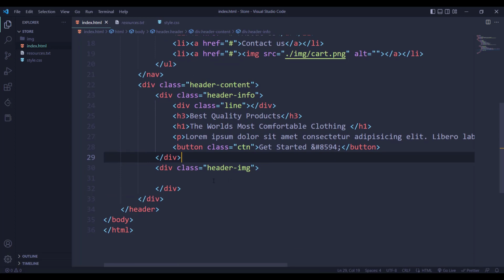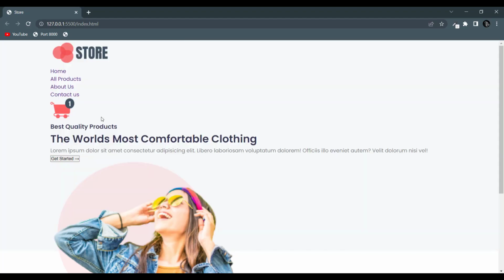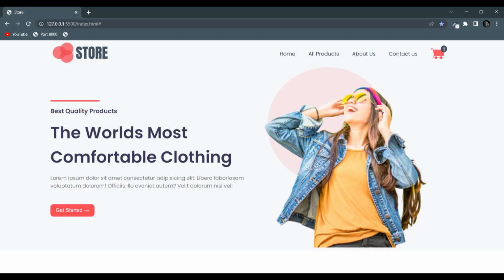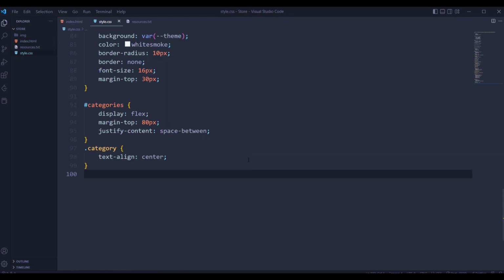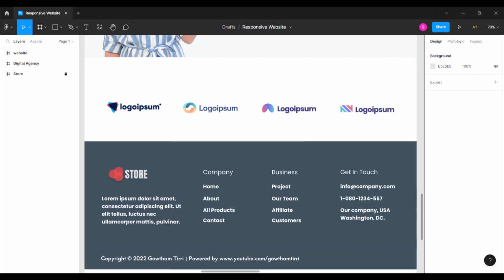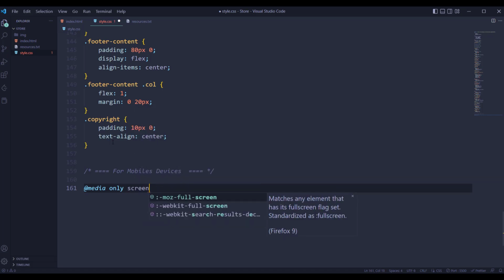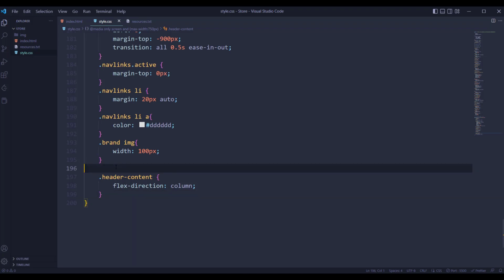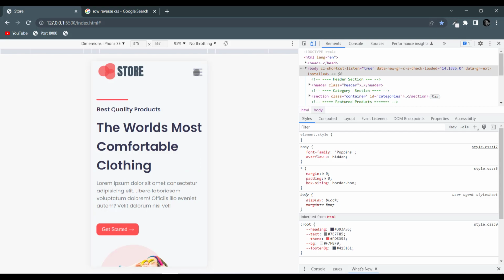How to Create Complete Responsive Ecommerce Website Using HTML and CSS | Responsive Website Tutorial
In this video we will learn how to create a complete responsive ecommerce website from scratch using html and css step by step. By the end of this video you able  to make a complete responsive website in html css from scratch and any other website you can imagine of

Need Help with Your Code?
🖥️  Custom Coding Projects/Assignments – Get your projects done
👨‍💻  1:1 Tutoring – Personalized sessions in HTML, CSS, JavaScript, React, or Python.

🕘Time Stamps
00:00 Intro
01:45 Header and Navigation
19:12 Categories Section
23:41 Featured Products
28:35 Offer Section
32:35 Featured Companies
33:43 Footer
39:54 Making it Responsive
54:34 Outro

so, we build this complete mobile responsive ecommerce website in html and css and javascript for  mobile responsive menu

complete website in html and css
Make Resonsive Website
Responsive Website Design HTML and CSS
HTML Website